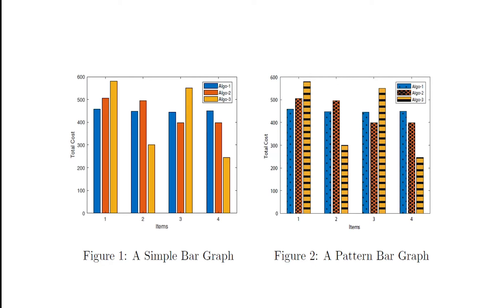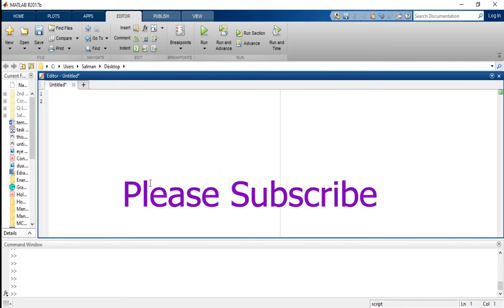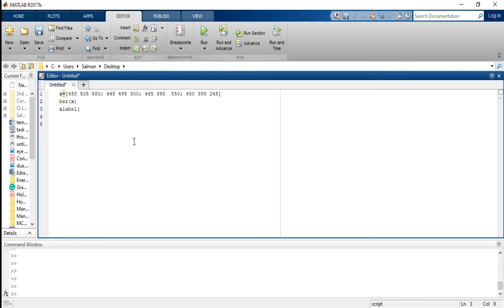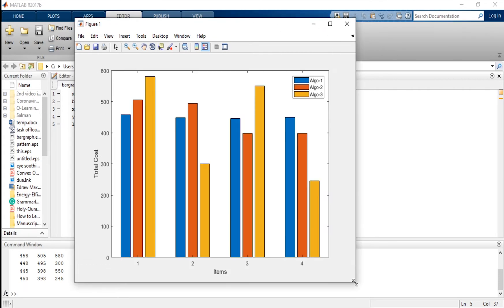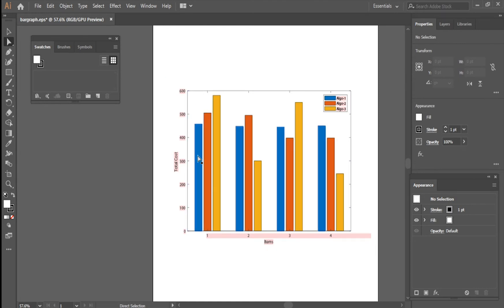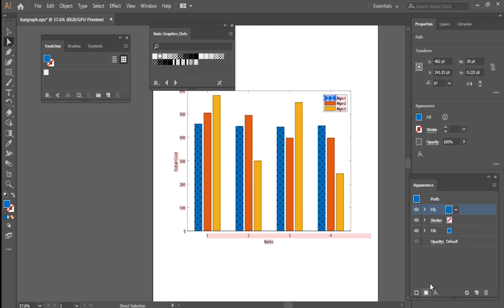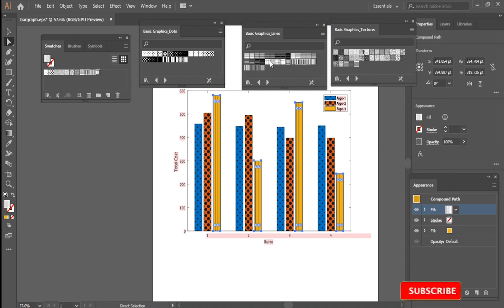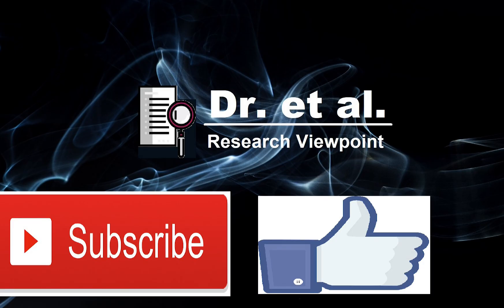How to create a Pattern BAR Graph in MatLab | Research Viewpoint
In this tutorial, I am going to explain how to create a bar graph of different width, length, height, color in MatLab.To create a bar graph we are having a bar() command in MatLab. Moreover, I going to briefly explain how to convert these simple bar graphs into custom pattern bar graphs. Creating a Pattern BAR Graph in MatLab was never that easy before.

To get to know about 6G, you can watch our video